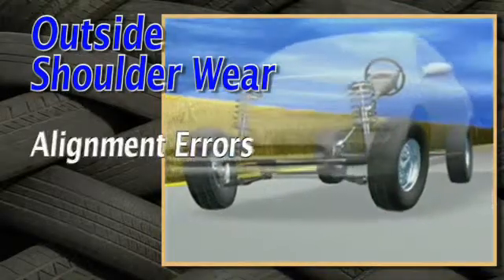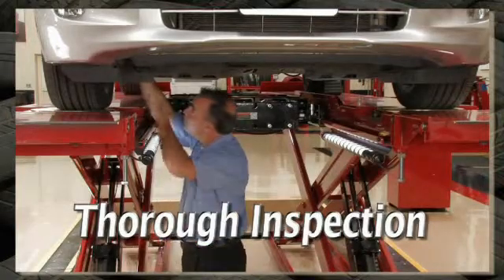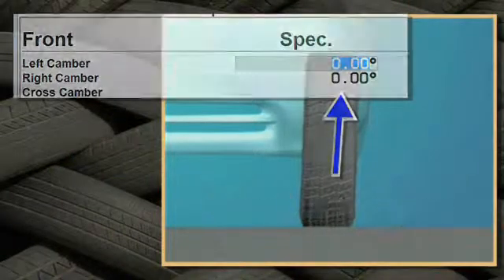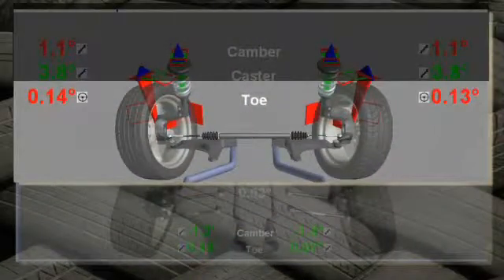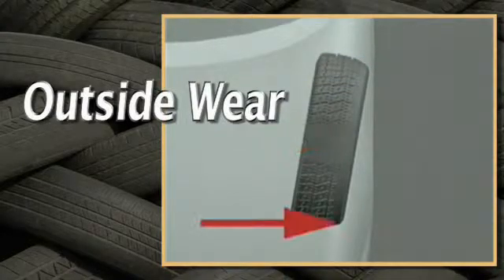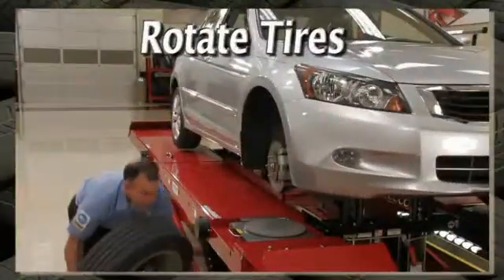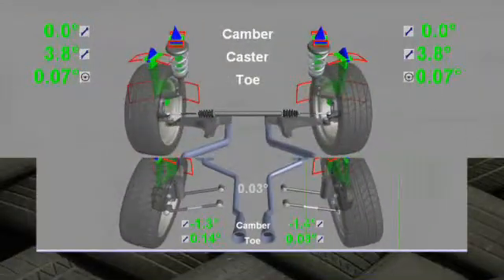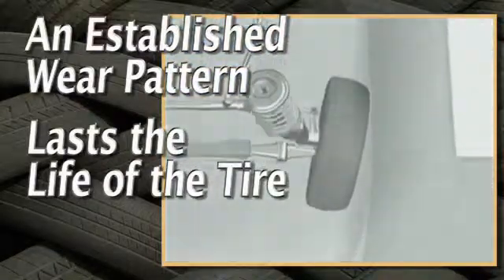Outside Shoulder Wear - Hunter Engineering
Outside shoulder wear may be caused by a variety of alignment errors.